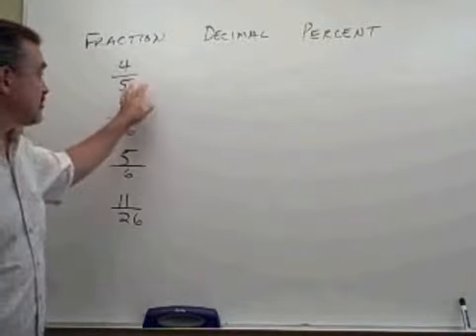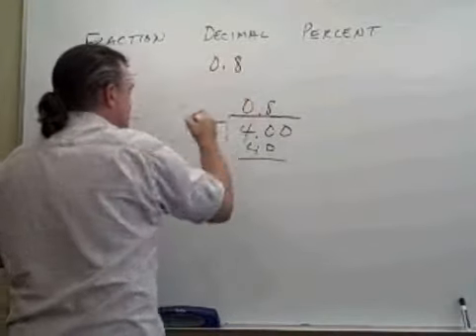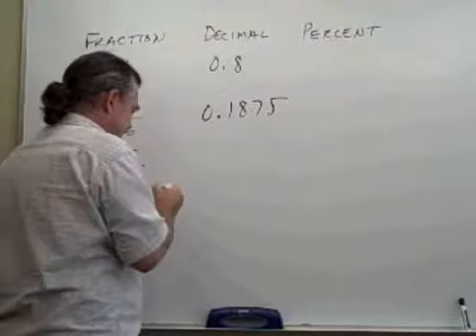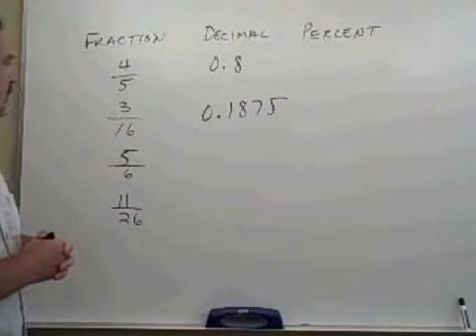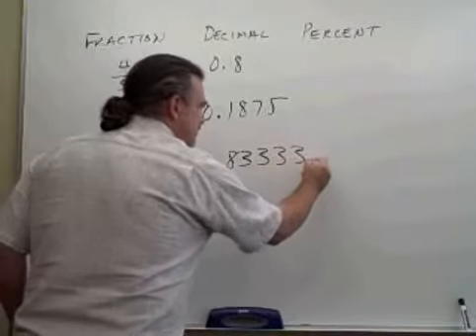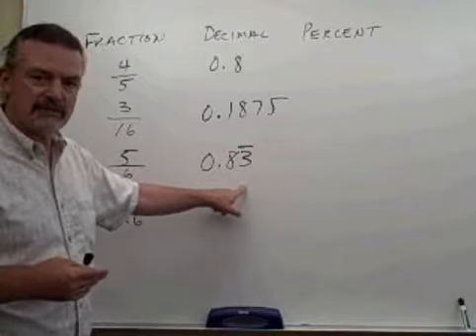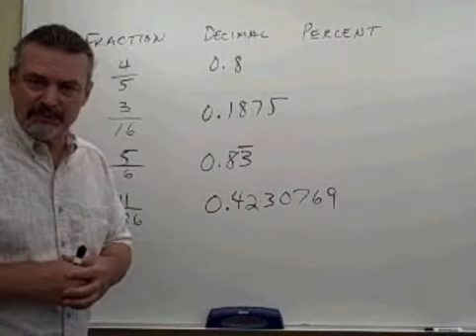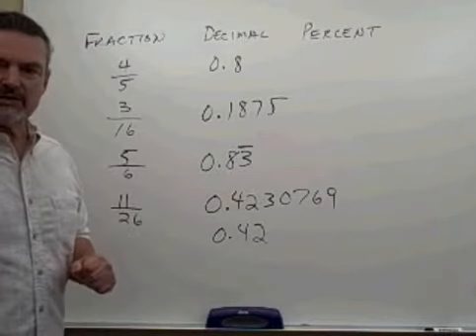Math 106 FDP #2.wmv